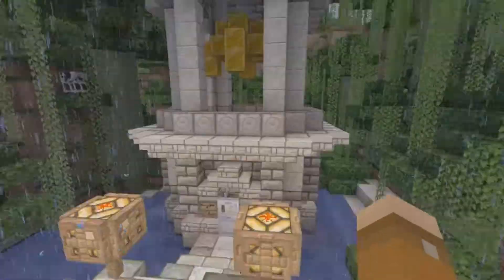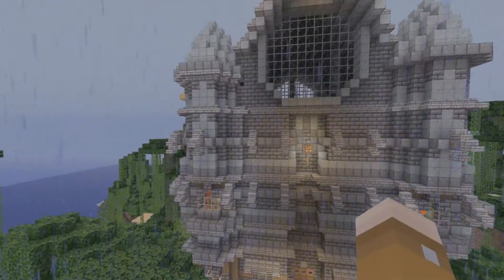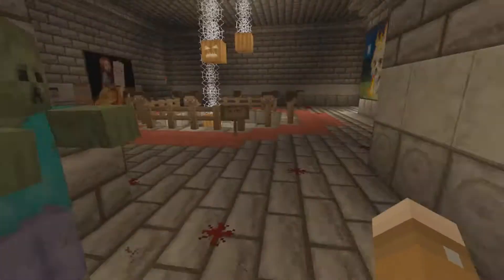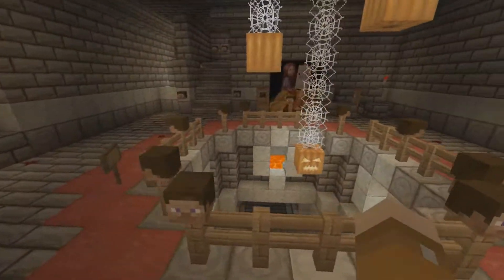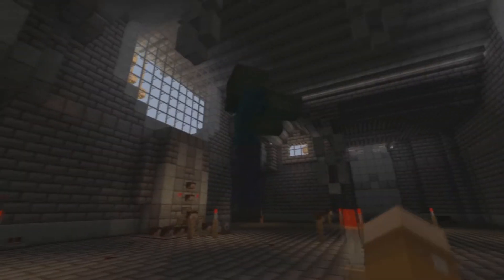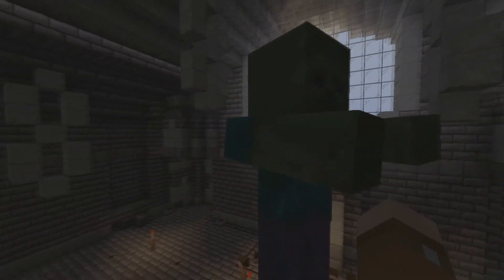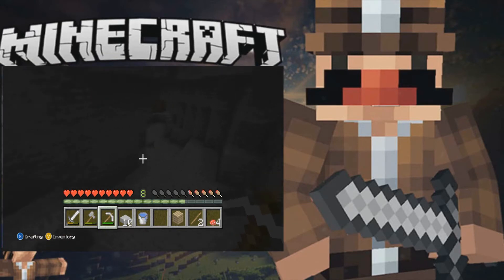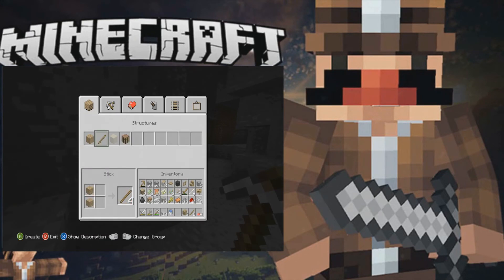Minecraft (Xbox360): Haunted Mansion Adventure Map With Download!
Has tons of info you could use.

Thumb Made By @FallenDomino77
Need a Minecraft Server?  I am hosted by BeastNode.com!